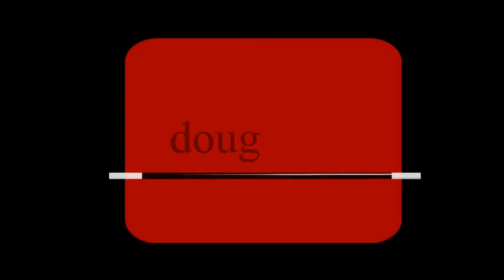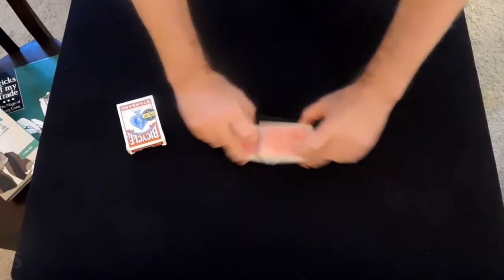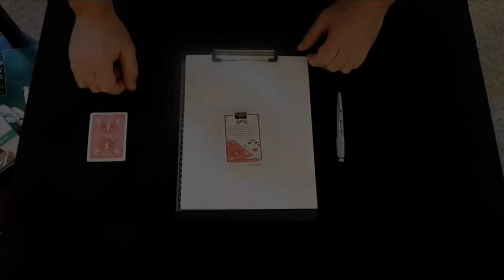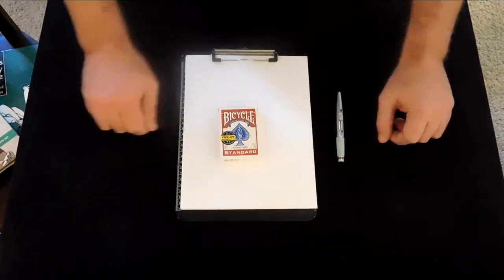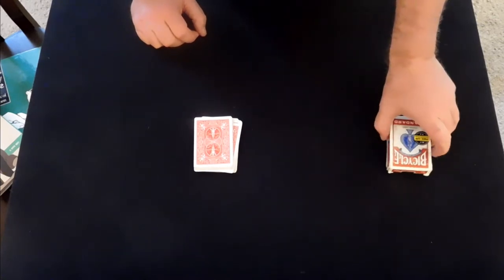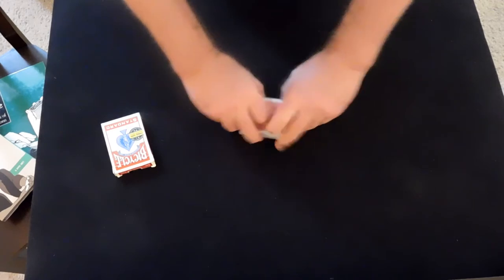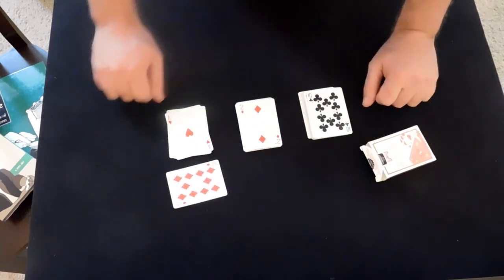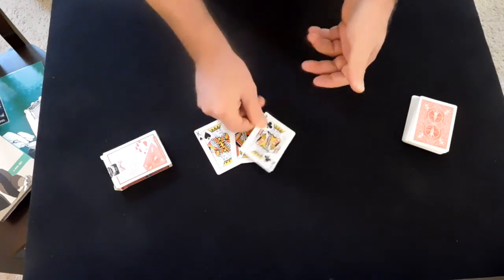Suitcase - Magic Gaffed Card Box Trick / How To / Prediction / Production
Here's a look at a utility card magic item that can be built and added into every deck of cards! DIY! Use it with Predictions, Productions and Many other tricky ways. We'll look at a few applications and how to make your own gaff.

Meanwhile... I'm Beta testing some new editing software & trying to get my YouTube game in shape (please bare with me... more/gooder stuff on the way!)  I hope you enjoy this original card trick  that uses a card box in a devious way.
We'll discuss how to make a  gaff and a few different tricks that you can do with the concept.

Modus Operandi: